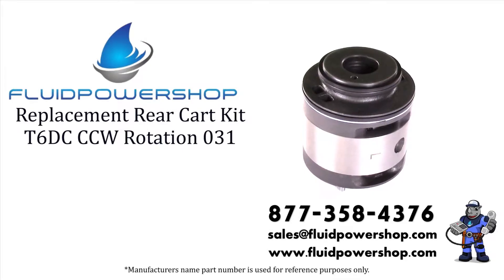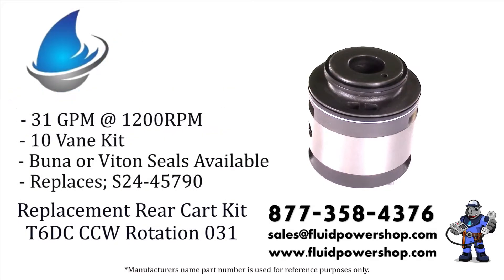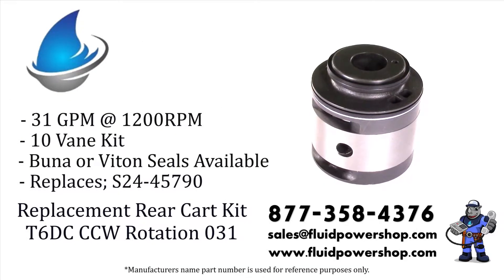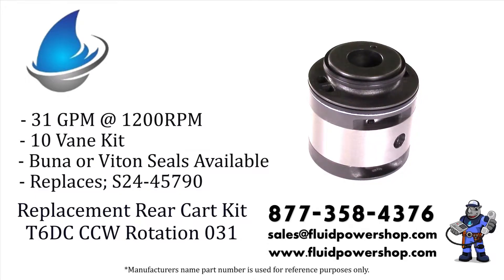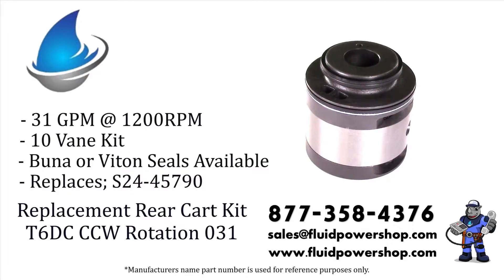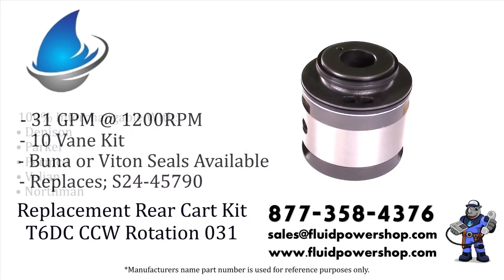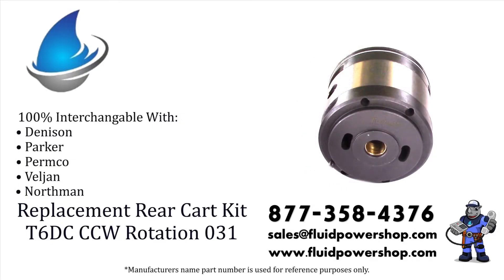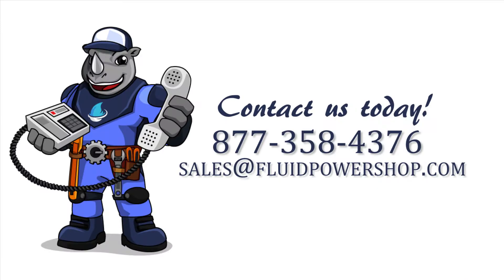Denison ® / Parker ® Style S24-45796 T6DC R CCW 031 - SINGLE New Replacement Cartridge Kit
Drop in replacement for Denison ®  / Parker  ® S24-45796 T6DC R CCW 031 - SINGLE